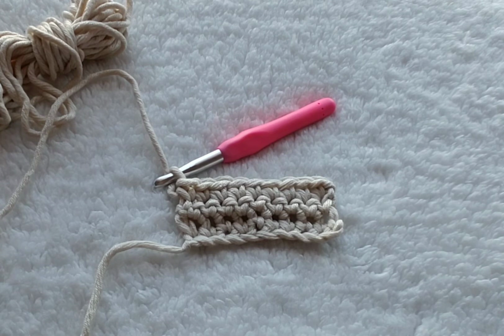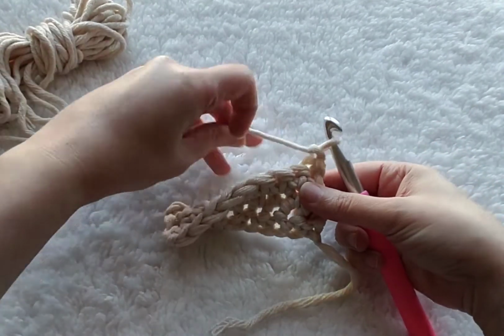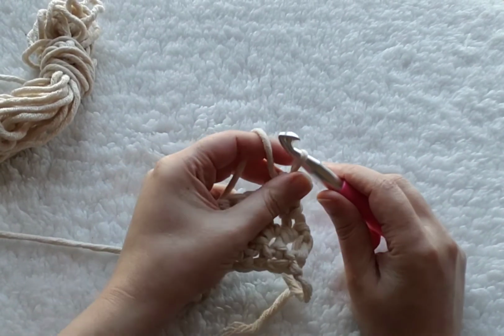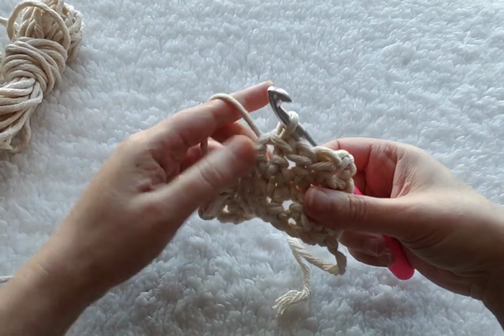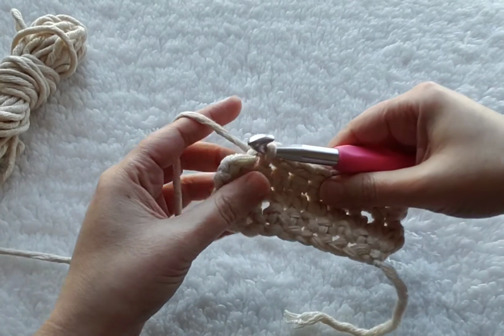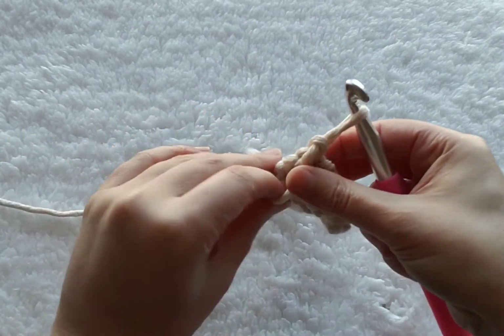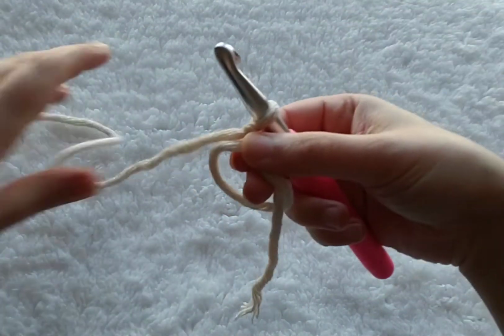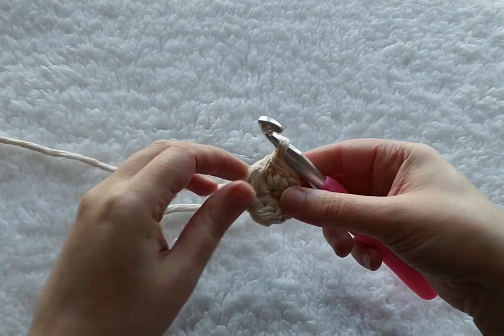Beginner's Crochet - Learn the Slip Stitch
Here I show you how to Slip Stitch, which is an important part of crochet especially if you want to make hats or anything circular.. If you are an absolute beginner, check out my video below for the slip knot and chain which you will need first.